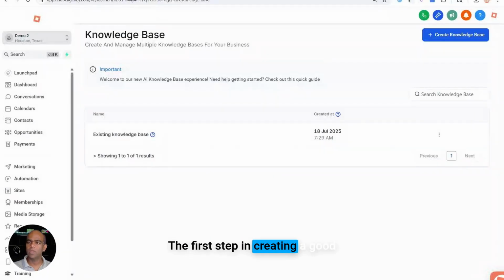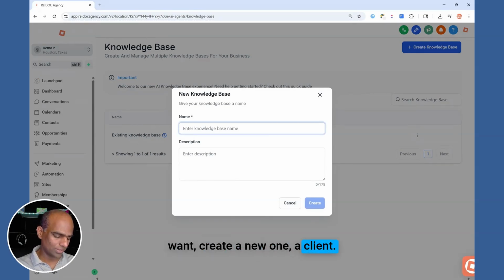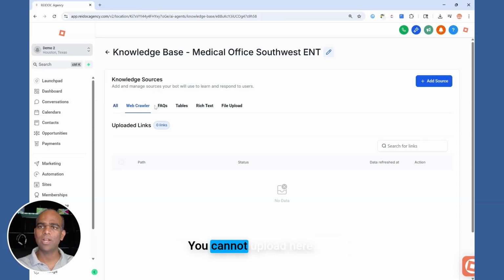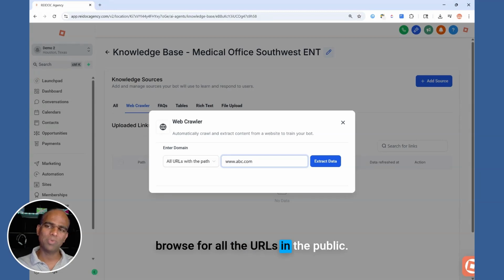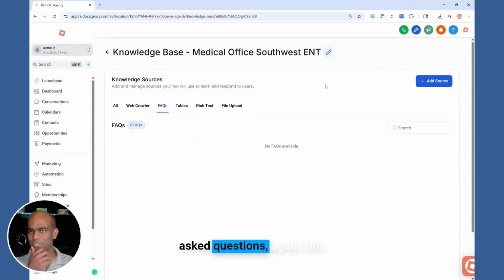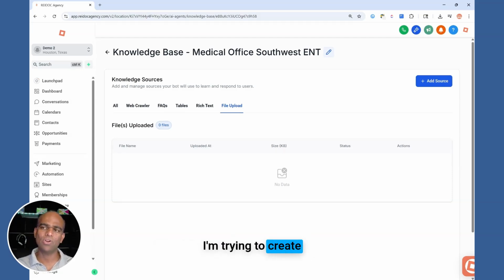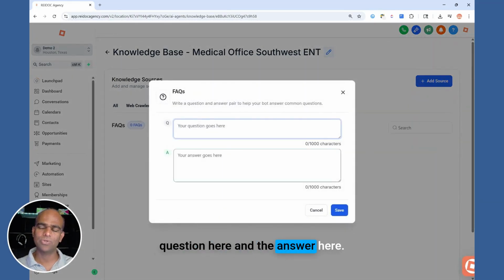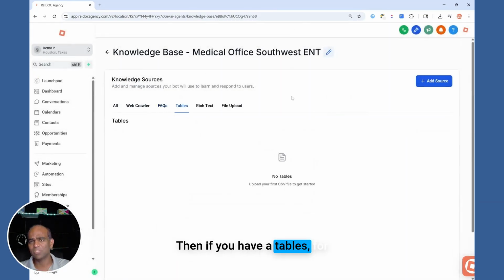How to Create a Knowledge Base in GoHighLevel for Voice AI Agents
Build a complete Knowledge Base for your GoHighLevel Voice AI Agents.
In this tutorial, you’ll learn how to create and organize a detailed knowledge base inside GoHighLevel to power your AI agents. No external tools or integrations needed. You’ll see how to use web crawling, file uploads, FAQs, and tables to train your conversational AI to give accurate, professional responses.

• How to create multiple knowledge bases for different clients
• How to use the web crawler to extract data from any website
• How to upload FAQs, files, and tables to improve accuracy
• How to use ChatGPT to generate knowledge base content and FAQs
• How to train your AI agents for specific use cases
• How to maintain and update your FAQ section for better results
• How to reduce prompt complexity with a strong knowledge base

• Medical offices training AI receptionists with detailed service info
• Real estate firms teaching AI assistants about property data
• Agencies building custom voice agents for clients
• Businesses improving customer service with automated FAQs

Chapters
00:00 Intro
00:30 Why knowledge base matters for Voice AI
01:20 Creating new knowledge bases for clients
02:10 Using the web crawler to extract data
03:00 Uploading files and documents
04:00 Creating FAQs for better responses
05:00 Using ChatGPT to generate content
06:00 Adding tables for structured data
07:00 Updating and maintaining your knowledge base
08:00 Final thoughts